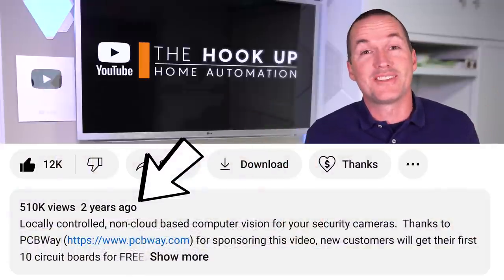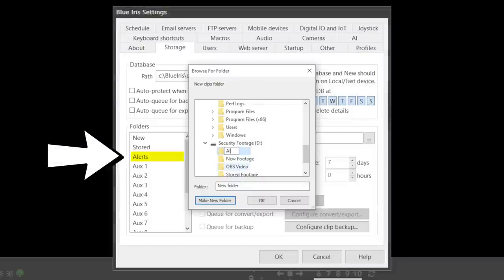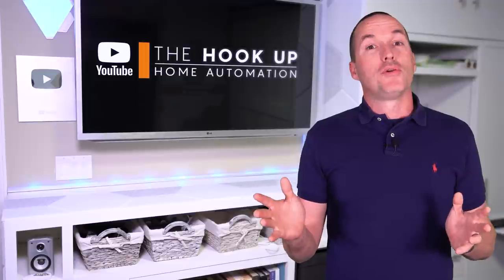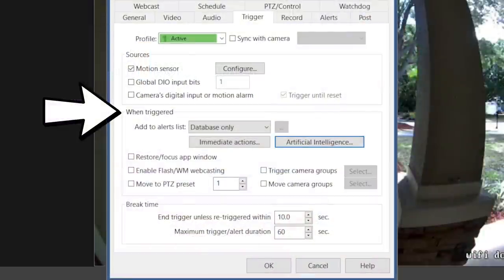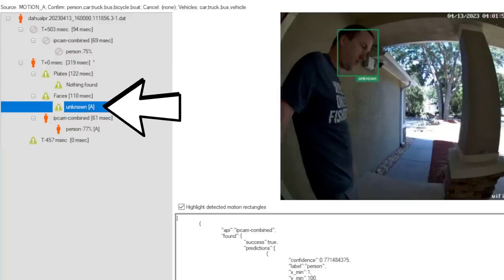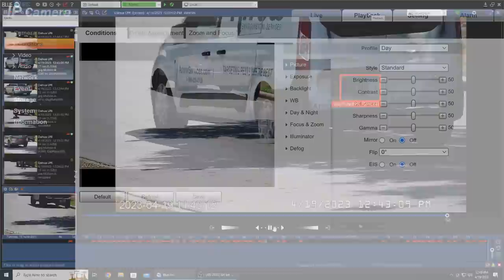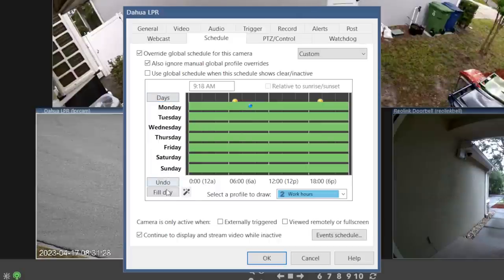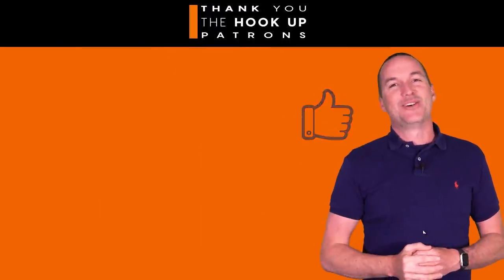FREE License Plate Reading, Face Recognition, and Object Detection for Blue Iris - Full Walkthrough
Add free ALPR (automated license plate recognition), facial recognition, and general computer vision object detection to Blue Iris using the free and open source CodeProject AI.

Blue Iris $10 off coupon to make the price $69.95 (not sure how long it will be good for): PERS-10BUCKS
ALPR Zoom Camera

Blue Iris Hardware Suggestion ($450 Total):
Dell 7040
WD Purple Surveillance HDD
SATA Power Splitter
GTX1650 low profile

Dahua Commands:
Get current focus status: {camera ip}/cgi-bin/devVideoInput.cgi?action=getFocusStatus
Set Zoom/Focus via URL: {camera ip}/cgi-bin/devVideoInput.cgi?action=adjustFocus&focus={focus level}&zoom={zoom level}
Set Day Mode via URL: {camera ip}: /cgi-bin/configManager.cgi?action=setConfig&VideoInMode[0].Config[0]=0
Set Night Mode via URL: {camera ip}: /cgi-bin/configManager.cgi?action=setConfig&VideoInMode[0].Config[0]=1

MQTT JSON:
{"plate":"&PLATE", "AlertImgPath":"&ALERT_PATH", "Alert_AI":"&MEMO", "Date":"%Y-%m-%d %H:%M:%S","Camera":"&CAM"}

00:00 Introduction
00:42 Blue Iris Software and Hardware
01:55 Blue Iris and CodeProject Installation
02:29 Blue Iris General Settings
05:45 CodeProjectAI General Setup
07:22 Adding ONVIF Cameras to Blue Iris
09:29 Motion Detection Settings
10:56 Computer Vision Settings
12:28 Blue Iris Recording Options
13:36 Motion Troubleshooting
15:06 Facial Recognition Setup
16:53 License Plate Recognition Setup
24:29 Legal Disclaimer